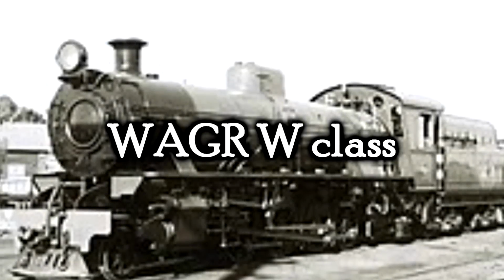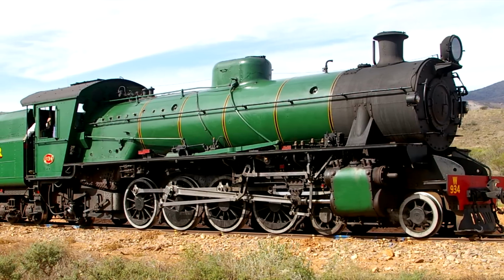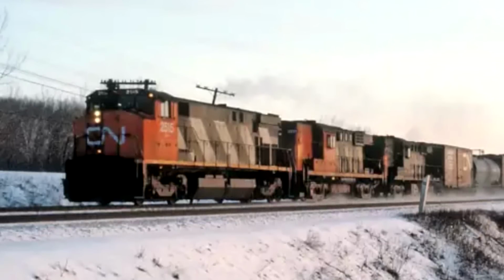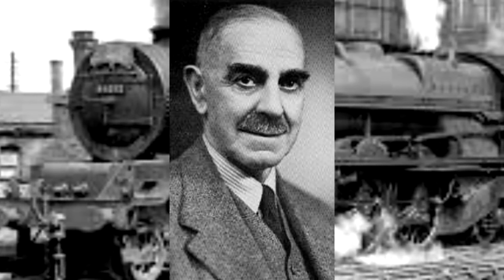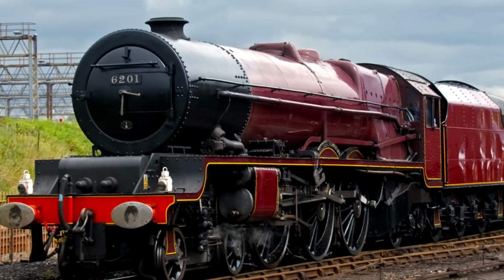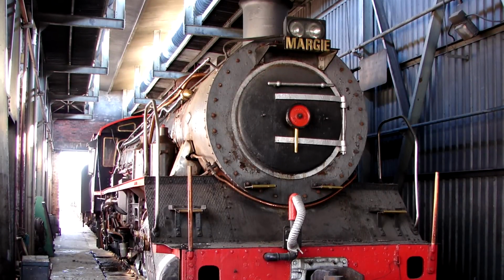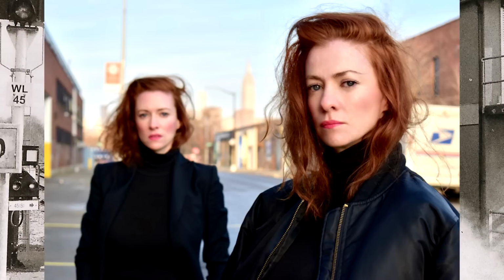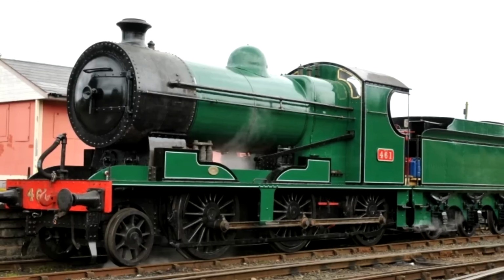5 of the BEST TRAINS EVER PART 11 | History in the Dark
GOOD TRAINS ALL WEEK LONG!

0:00 - Intro
0:23 - WAGR W class
2:21 - MLW M-420
4:33 - LMS Princess Royal Class
6:45 - South African Class 19D
9:01 - DSER 15 and 16

⚫ Donald & Douglas' Theme --

 • Thomas & Friends - Donald & Douglas |...
🎵 Cover by Luke Pickman --

 / instrumentmaniac